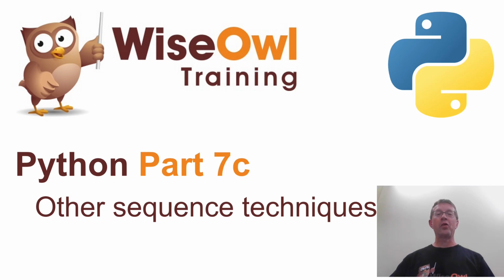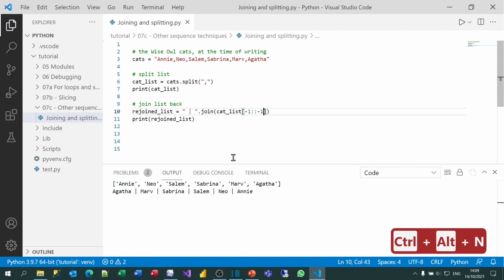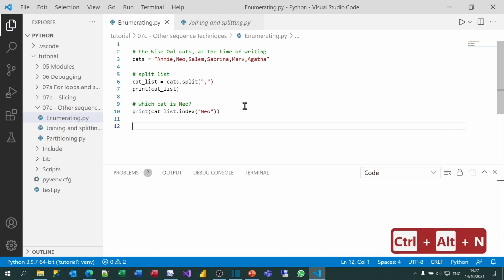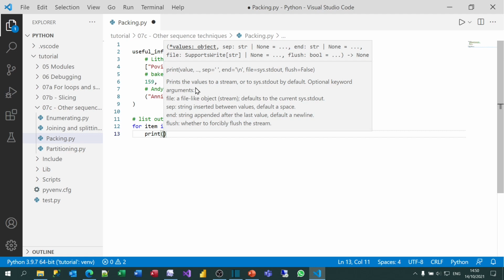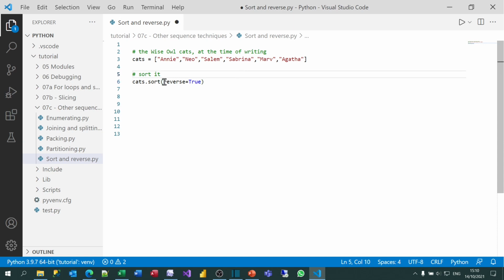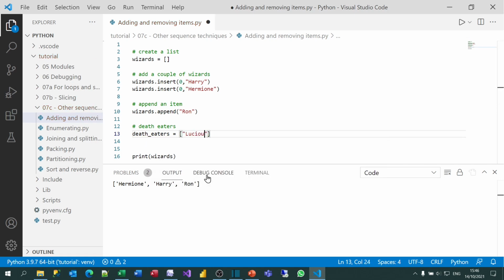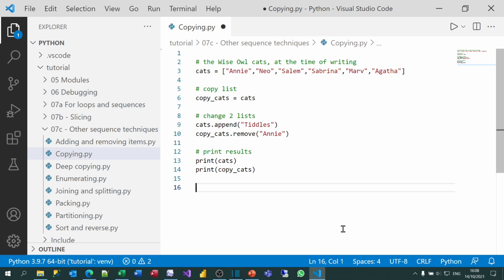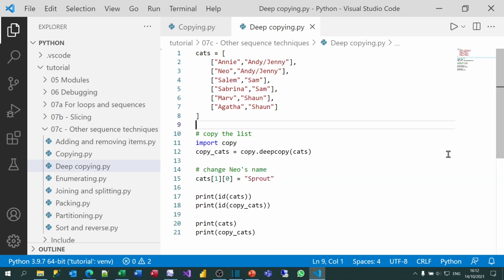Python Part 7c - Sequences: other techniques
Having looked at iterating over sequences and slicing them, this final tutorial on sequences shows other things you can do with them, including joining and splitting them, enumerating them, sorting them, reversing them, copying them and adding and removing items.

Chapters
00:00 Topic list
01:32 Joining and splitting strings
04:10 Partitioning text
07:09 Enumerating sequences
10:16 Mixed sequences and unpacking
15:06 Sorting and reversing lists
17:37 Adding and removing items
22:55 Shallow and deep copying